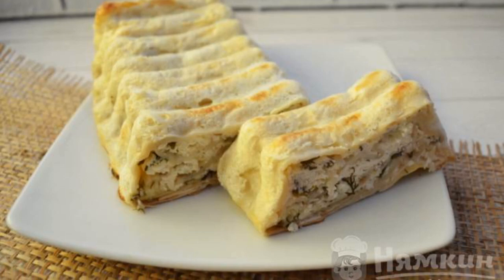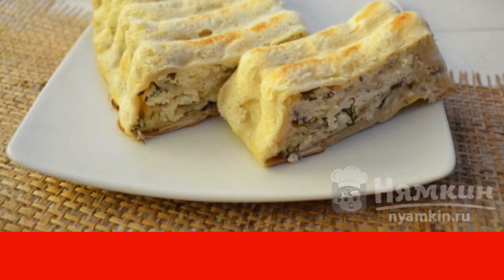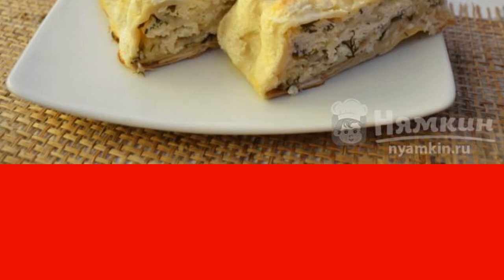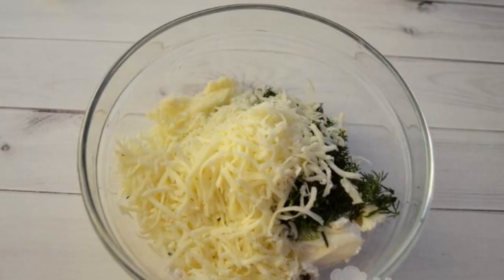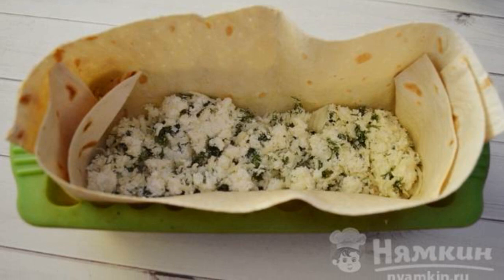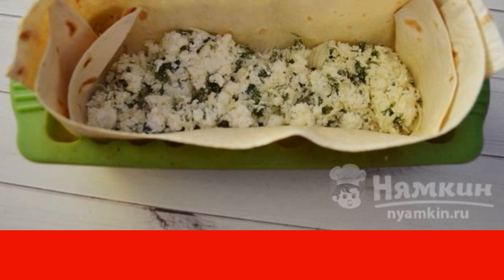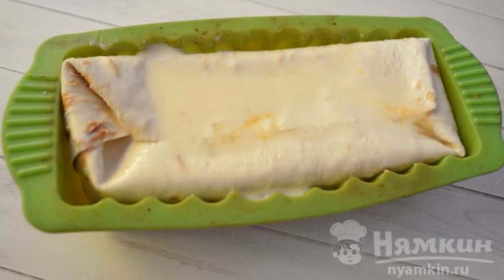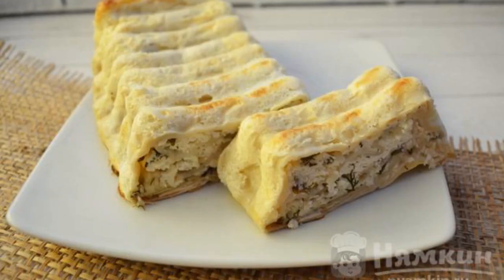Achma in a lavash of cottage cheese and suluguni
Achma is a Georgian layered cheese pie, made from a large number of layers of dough, which is pre-boiled. It is possible to facilitate the preparation of this dish. Lavash will make your life easier. I suggest you cook a delicious dish. Achma in pita bread made of cottage cheese and suluguni will become one of your favorite dishes.
The recipe from the category: Georgian cuisine and consists of 5 cooking steps.
The complexity of the dish:
medium.

Ingredients:
lavash - 2 pieces, cottage cheese - 200 g,
dill - 1 bunch,suluguni - 150 g,
chicken eggs - 1 piece, kefir - 150 g,